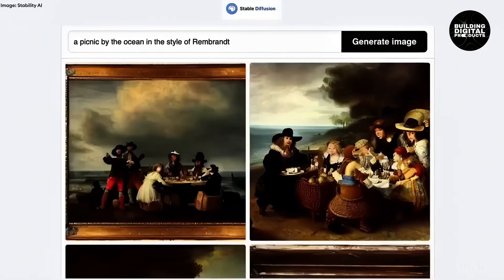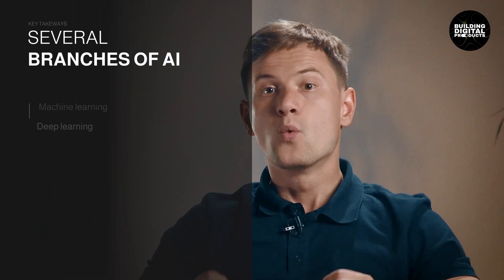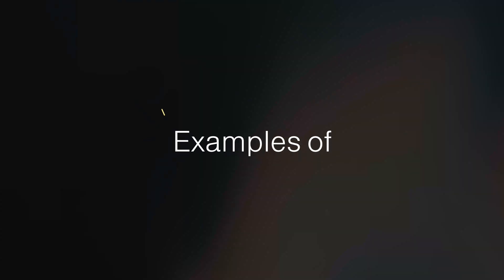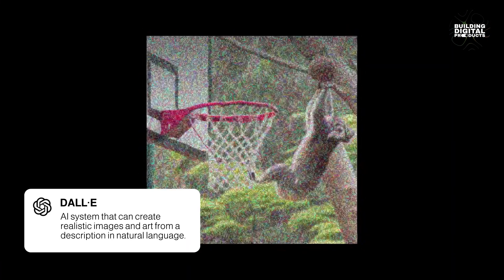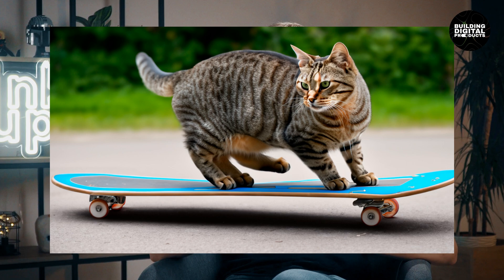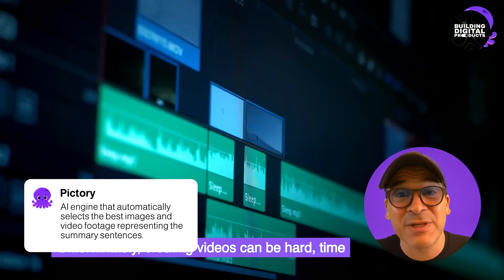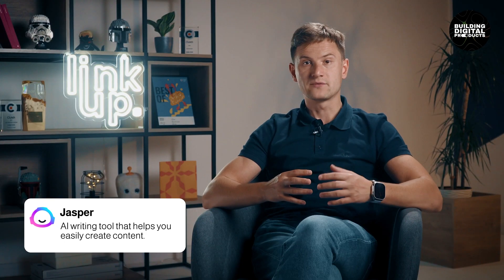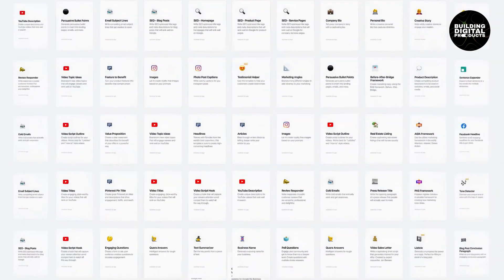5 Best AI Tools for Business Automation from A to Z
In this episode, Andriy Sambir, the CEO of Linkup Studio, delves into the topic of artificial intelligence tools and explores how this technology can be utilized to automate business processes.

Andriy explores various AI tools that leverage AI technologies to improve business operations. From AI automation tools that save nurses valuable time to AI content tools that assist financial consultants in detecting fraud, the potential applications of AI in business are vast and ever-growing.

Andriy also touches upon the importance of using the best AI tools for business and the availability of free AI tools for business that can help small businesses harness the power of AI without breaking the bank. As trending AI technologies continue to develop, it's crucial for businesses to stay ahead of the curve and leverage the best artificial intelligence tools available.

Dive into the topics that interest you the most:

00:00 Introduction
00:38 The Story Behind AI
01:38 Branches of AI
03:17 Examples of AI tools
03:24 HuggingChat
03:41 DALL·E 2
03:58 Pictory
04:13 Jasper
4:29 Grammarly
4:44 Bard
5:17 Business Automation with AI Tools
5:23 Healthcare Case
6:35 Finance Industry Case
7:42 Real Estate Case
8:37 Share Your Ideas

We'd love to hear your thoughts and ideas on AI and business automation in the comments section below.